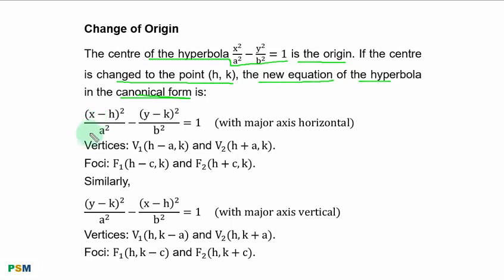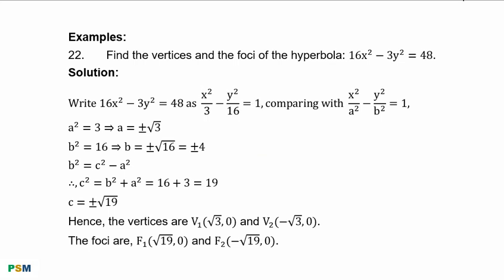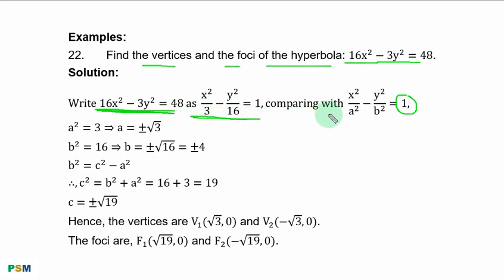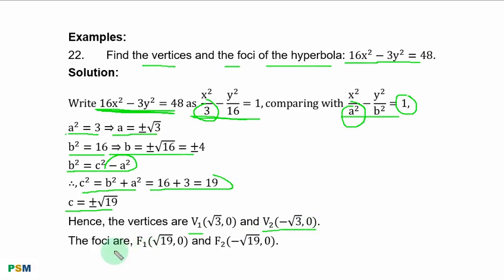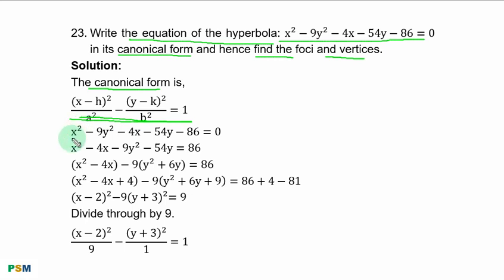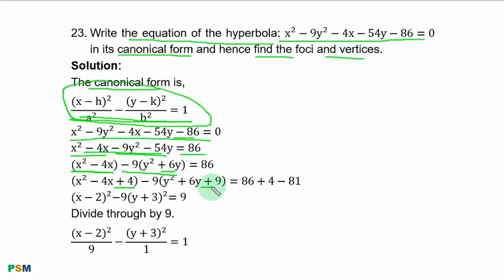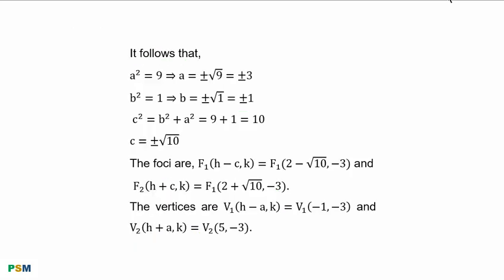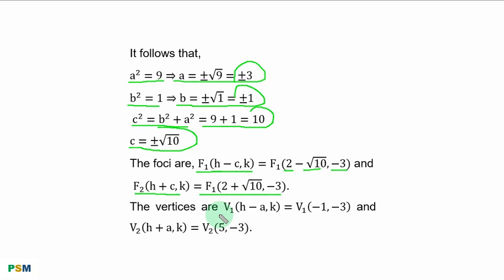Conics: Lesson 17 - The Hyperbola, Part 2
Conics section
The hyperbola.